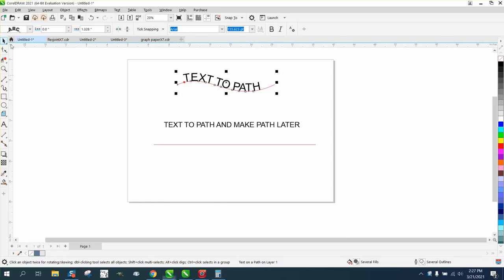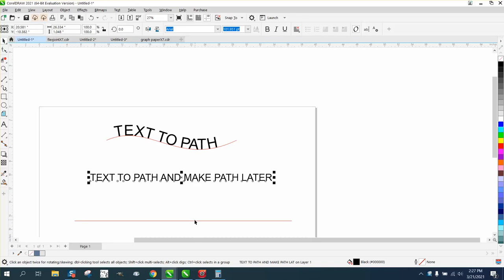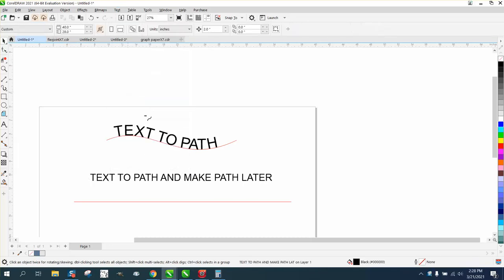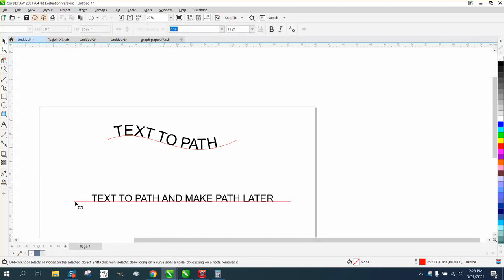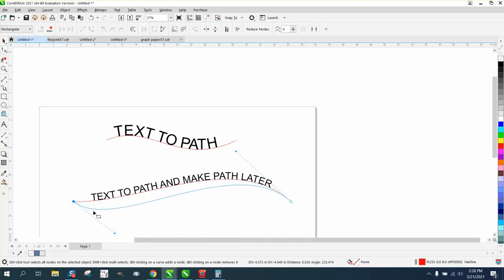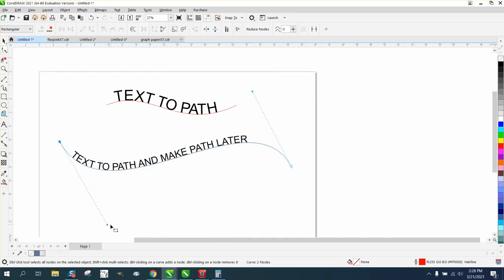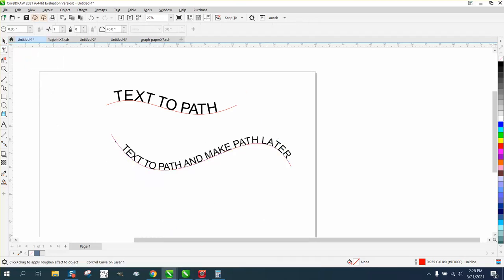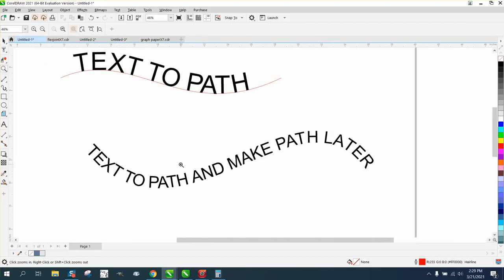Corel Draw Tips & Tricks Text to Path and make the path LATER